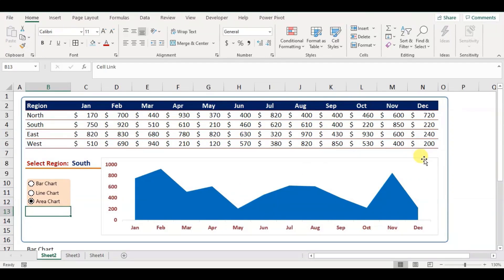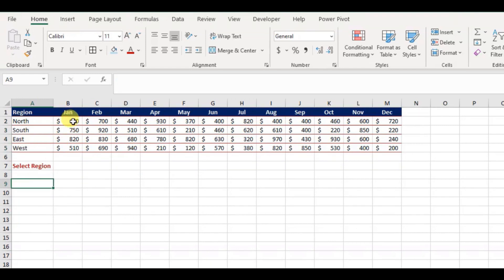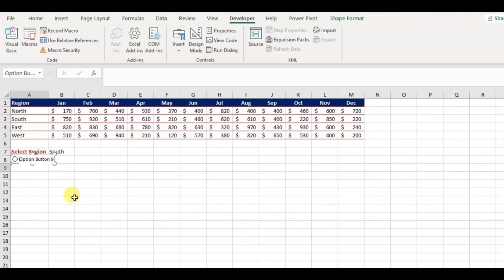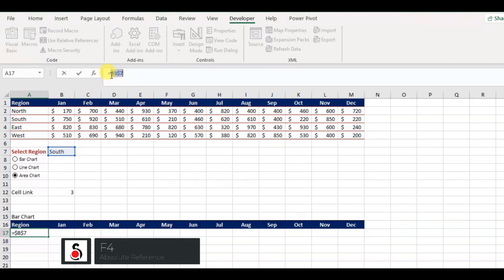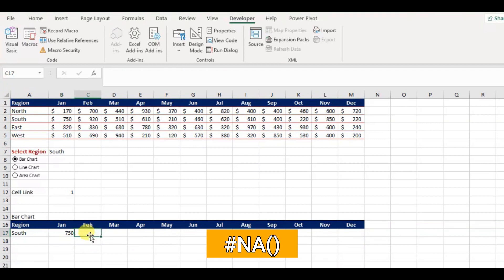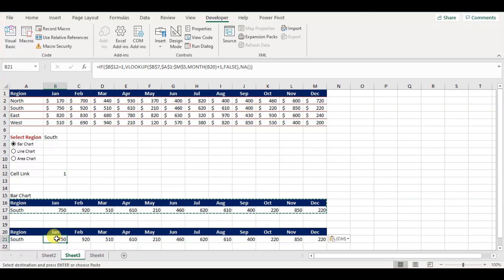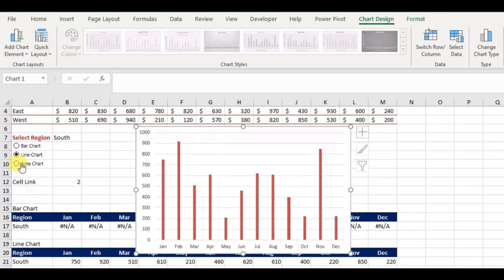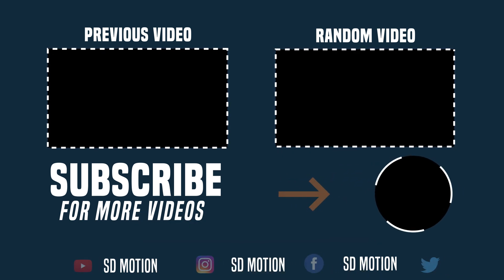Excel Combo Chart with Dropdown list and Options Button to filter chart in Excel without any VBA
⚡This tutorial shows you how to filter excel chart data, and chart type by using data validation and options button without any VBA code.

⚡VLOOUP function is used to populate the data based on the selection criteria.